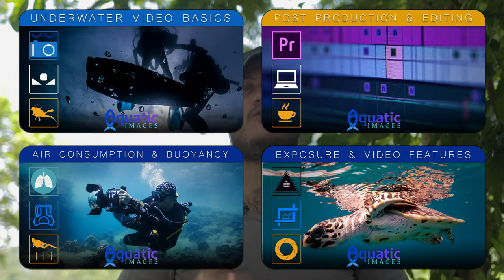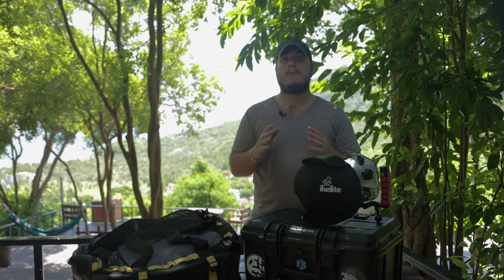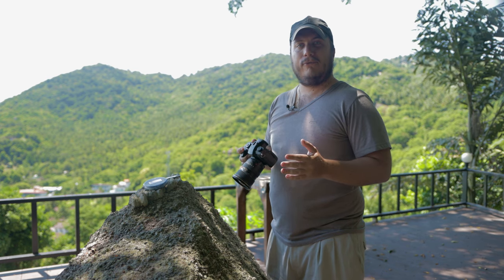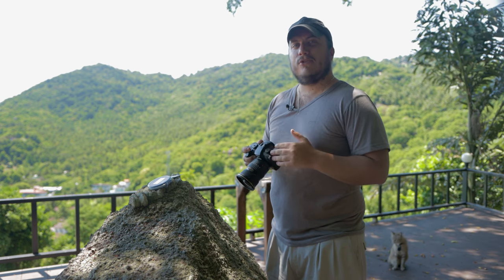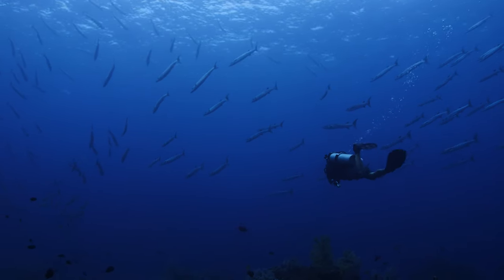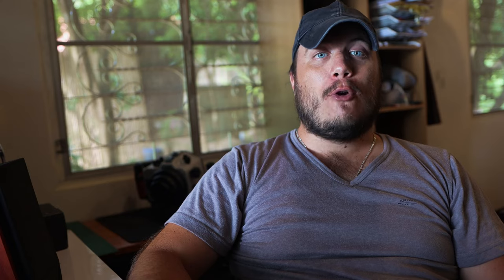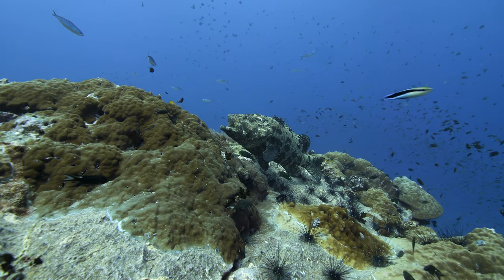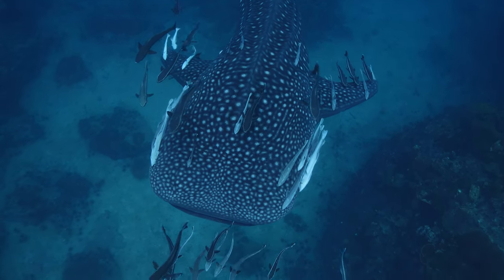5 ESSENTIAL TIPS for Underwater Videographers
In this video I cover 5 tips I feel is essential for underwater videographers to know and understand. Whether you are just starting out or already an experienced underwater videographer, make sure you got these tips covered.

CHAPTERS

00:00 Intro
00:25 The Underwater Housing
01:41 Learn Videography Basics
04:38 Underwater Color
07:16 Dive Skills
09:20 Marine Life
10:50 The Underwater Filmmaker Course